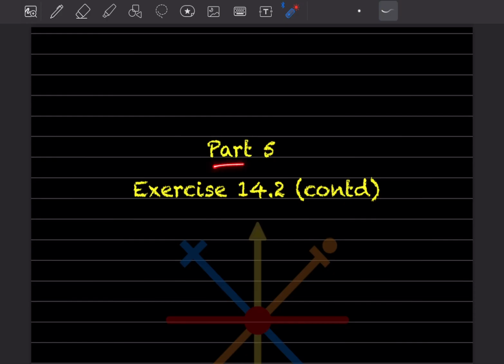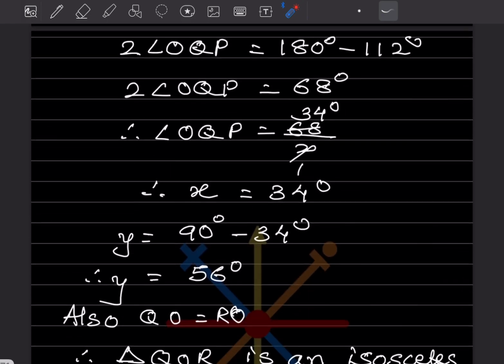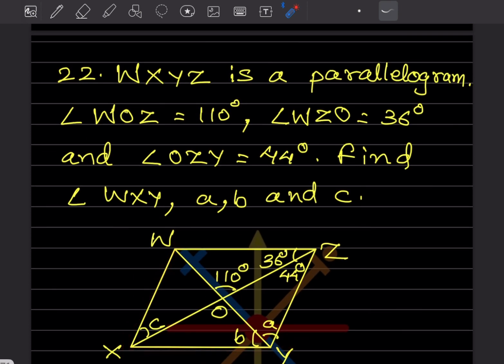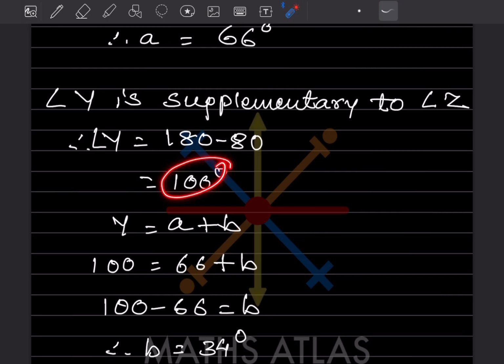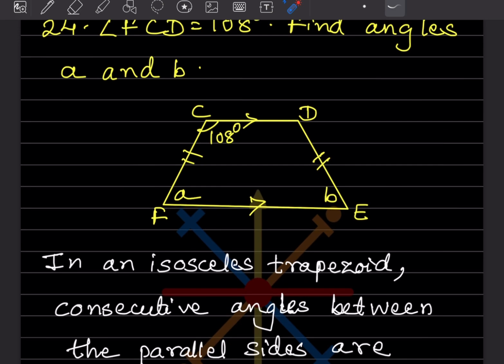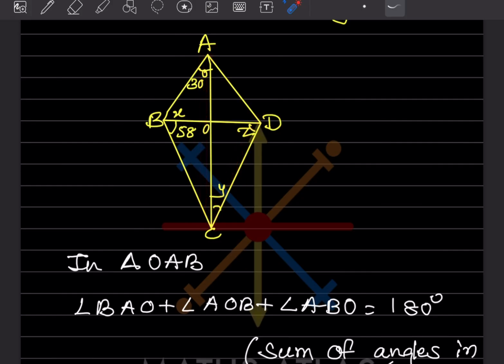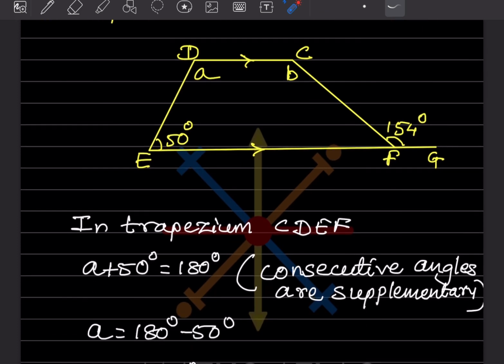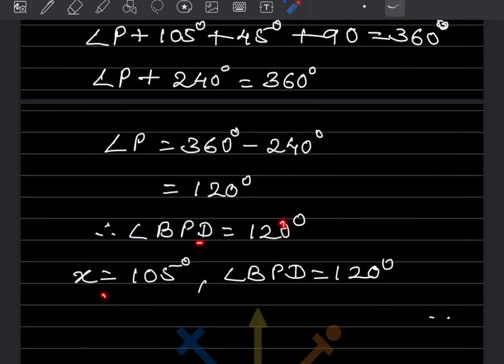Frank ICSE Mathematics Class 8 | Chap 14 | Exercise 14.2(contd)|Quadrilaterals and Circles| Part 5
Master Chapter 14 of Frank ICSE Mathematics Class 8 with detailed explanations on Quadrilaterals, and Circles. This video covers key concepts, formulas, and step-by-step problem-solving techniques to help you excel in your exams. Perfect for ICSE students looking for clear and concise learning!

Factorisation Quadrilateral Circle ICSE Class 8 Maths  Frank Mathematics geometry problems algebra math solutions ICSE exam preparation chapter 14 mathematics tutorial